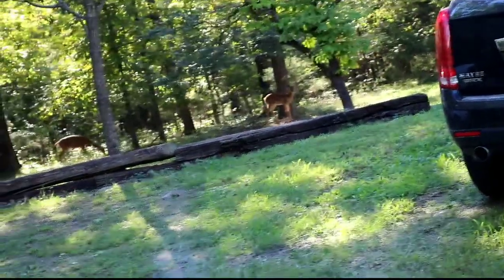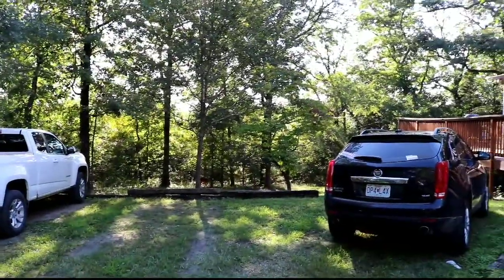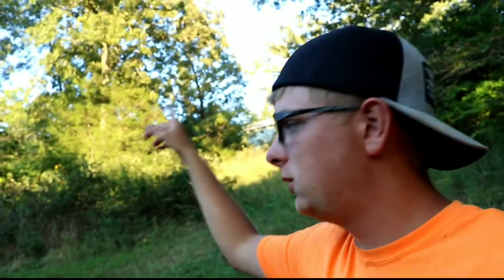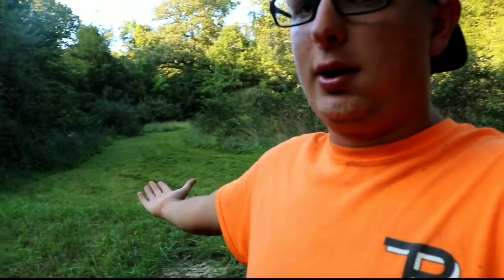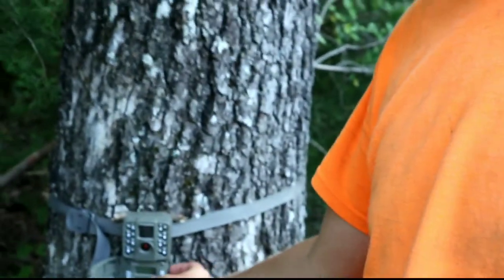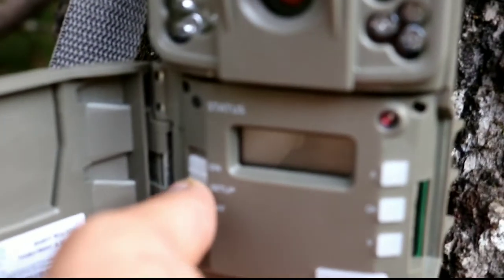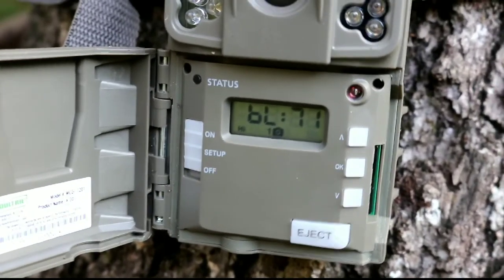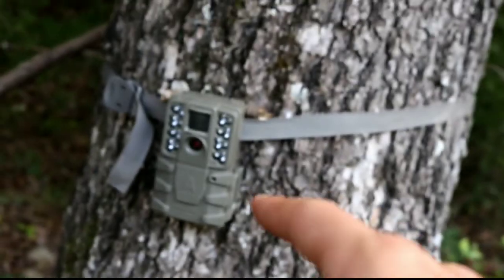Checking my Trail Camera (Look what I got on Camera!!!!)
Trail camera checking, keeping updated on my deer for the 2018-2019 season.